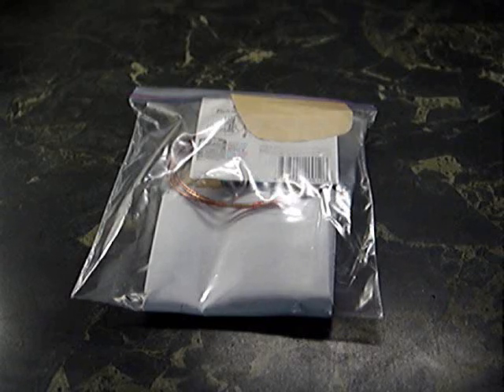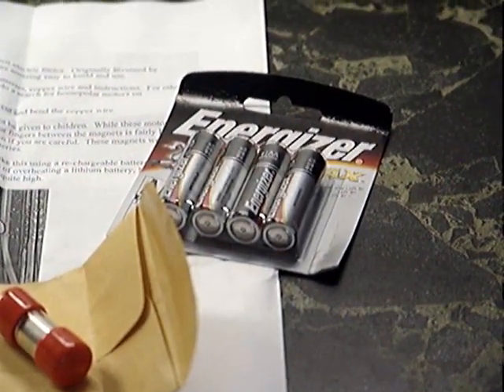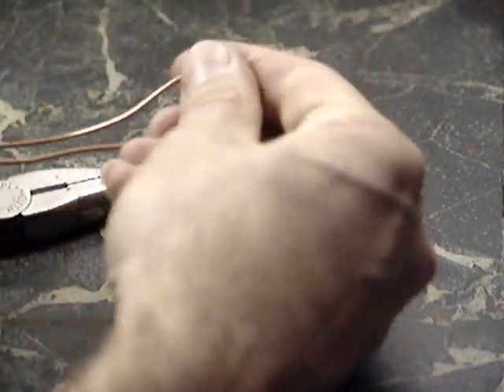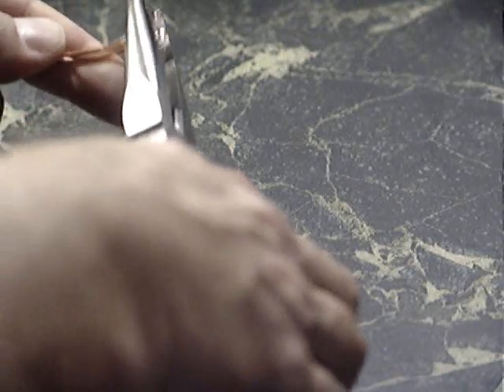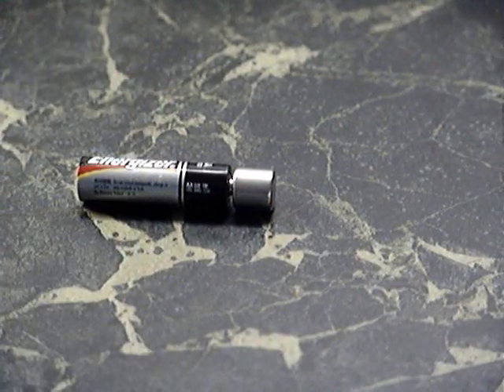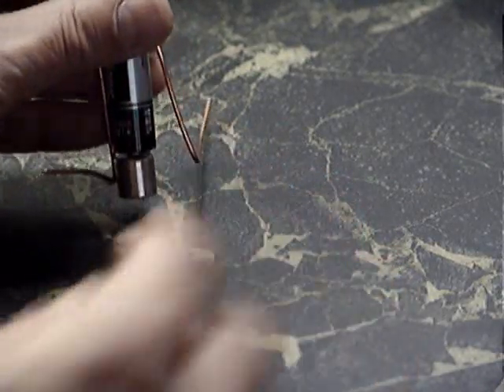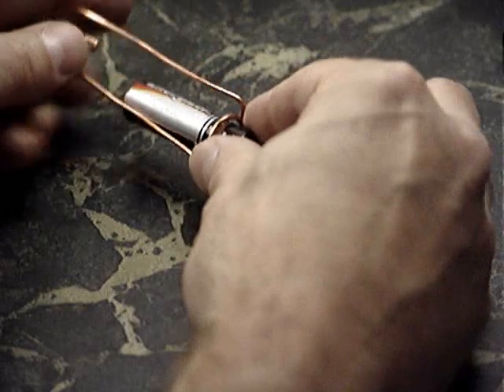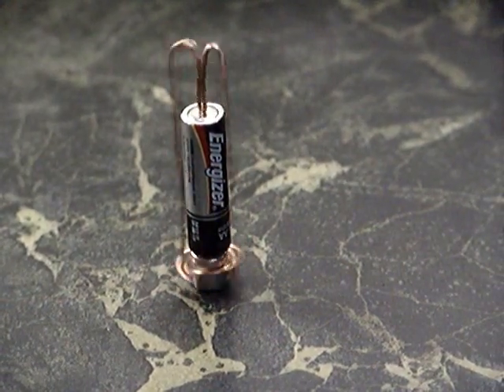American Stirling Homopolar Motor